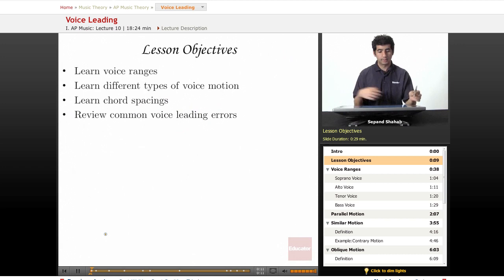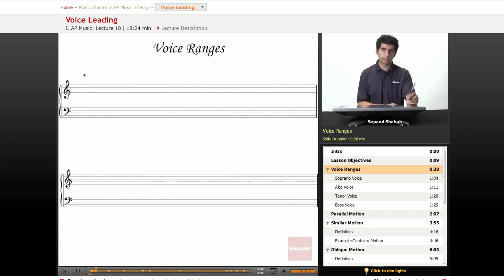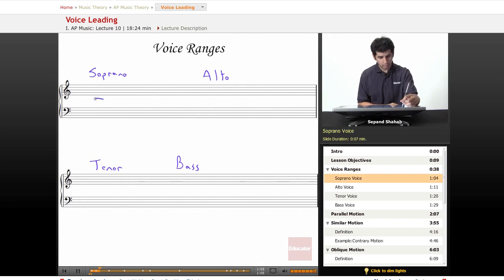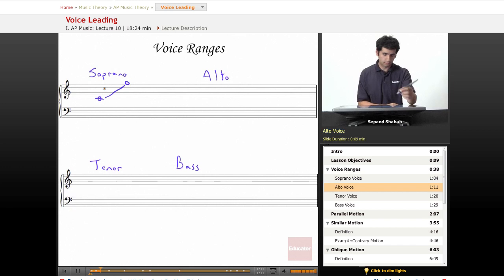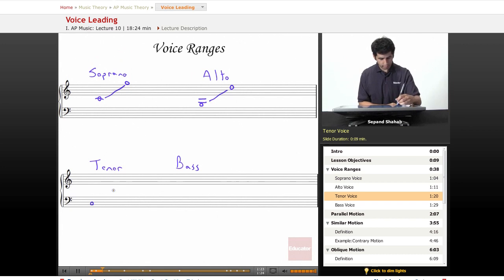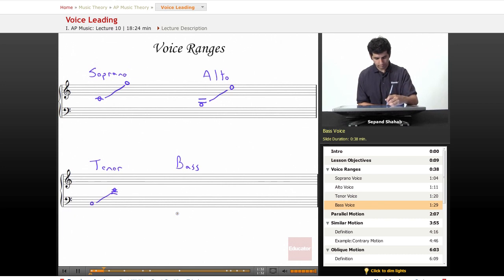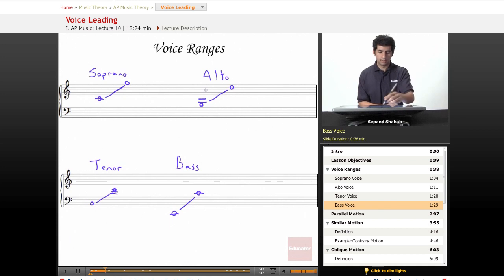AP Music - Voice Leading